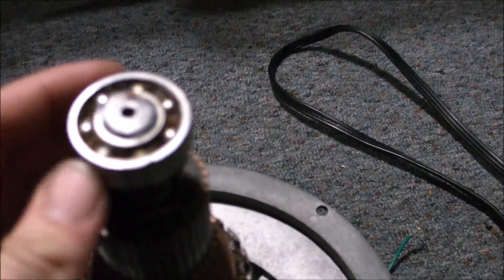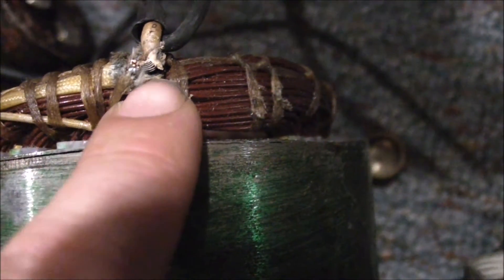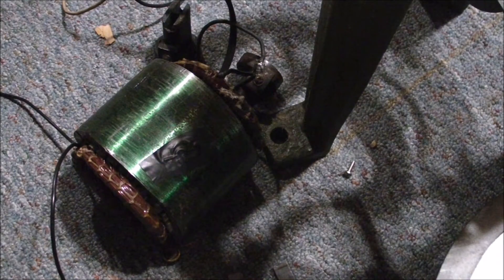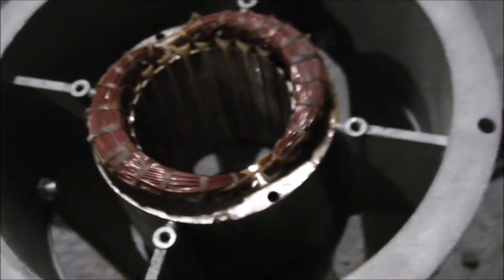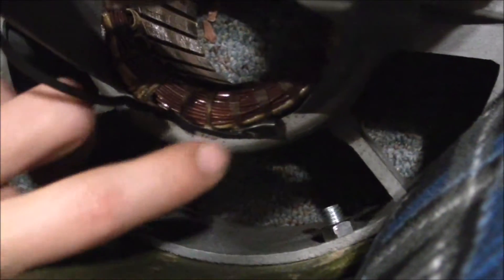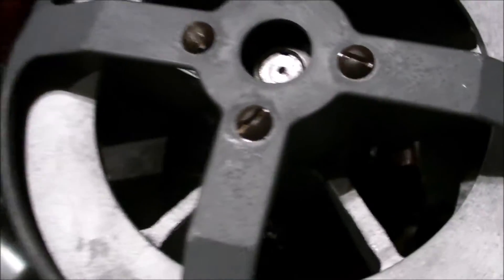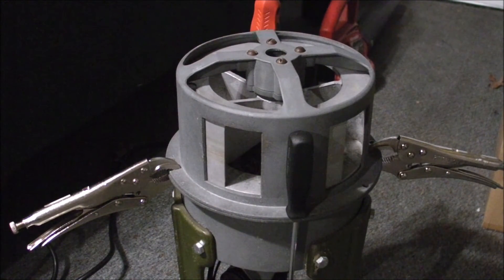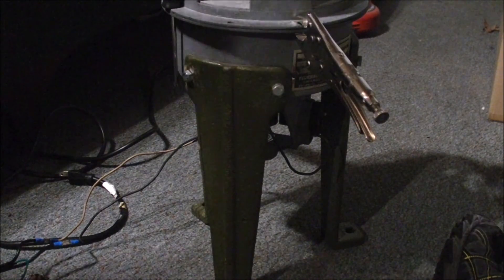Federal Model 2 Repair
Model 2 Siren is back!!
the reason why the siren ran only on DC is because one side of the stator windings was shorting out. i attempt to repair it and i succeed! maybe ill try 120VAC